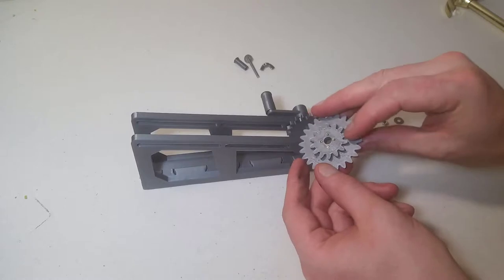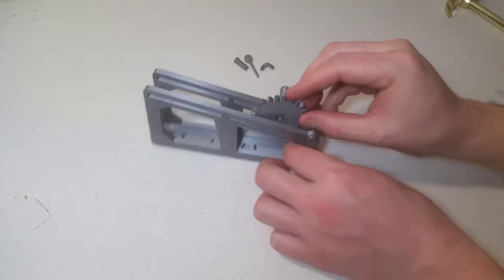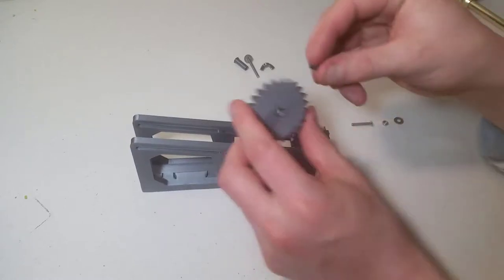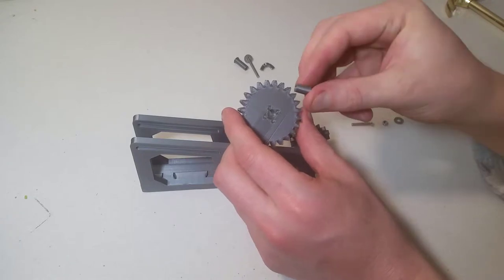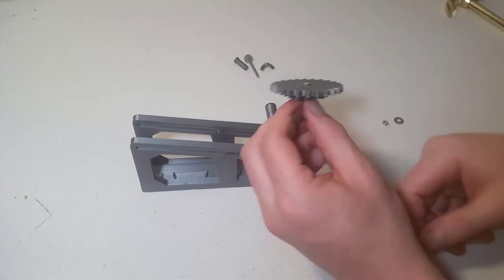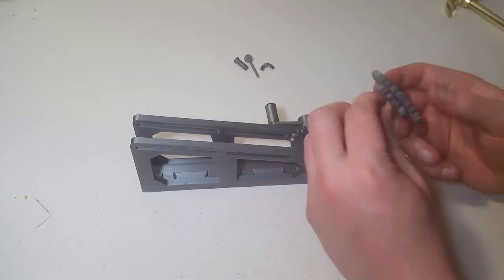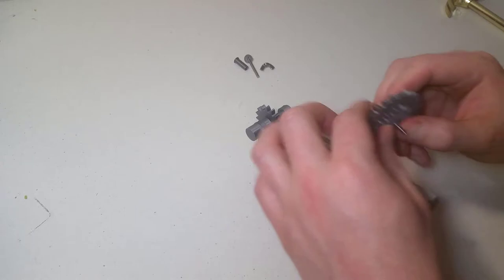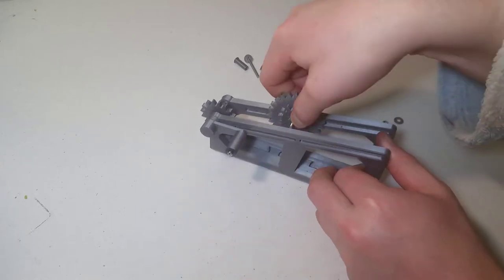30 Minute Mechanisms 5.03 - Single mount Axle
30 Minute Mechanisms 5.03 - Single mount Axle

Assemble a simple gear ratio using an axle. Continue using these skills to create any ratio you desire.
By incorporated Axles which can be mounted to a single side of the frame, you can now create some really cool mechanisms, such as rockers, linkages, planetary gears and much more.

SPECIAL THANKS TO :

Blender 3D
Python
Gimp